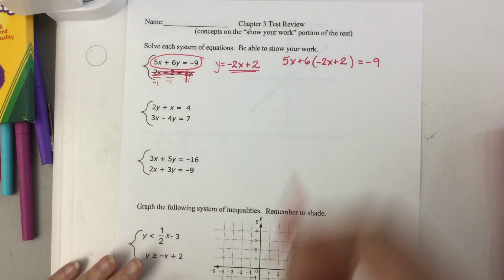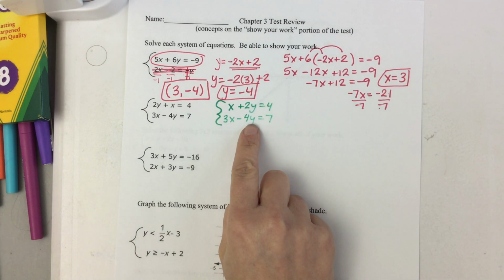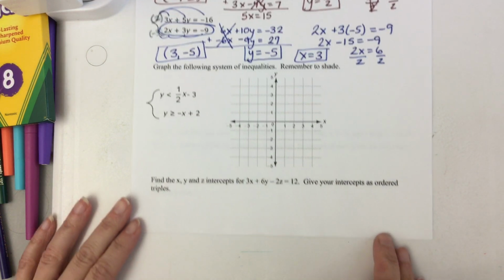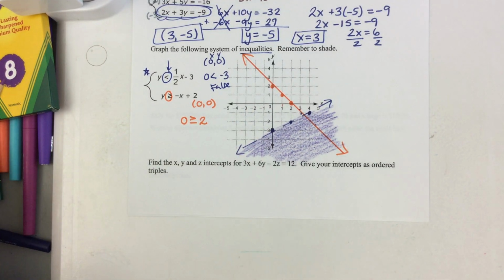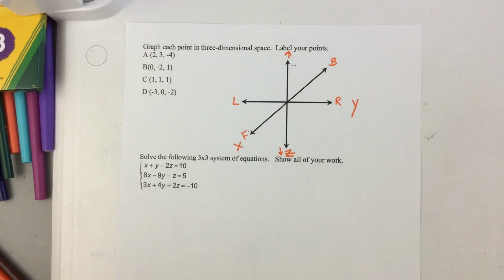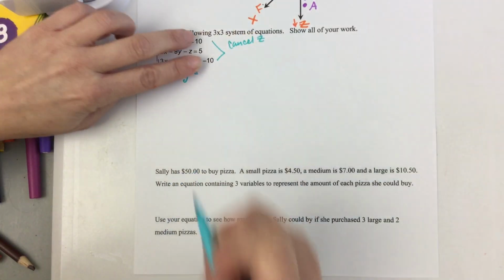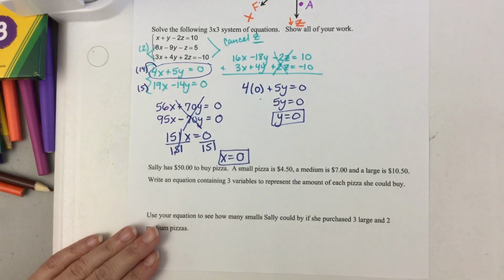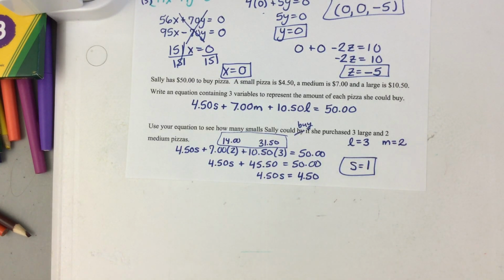Algebra 2 ~ Chapter 3 Test Review